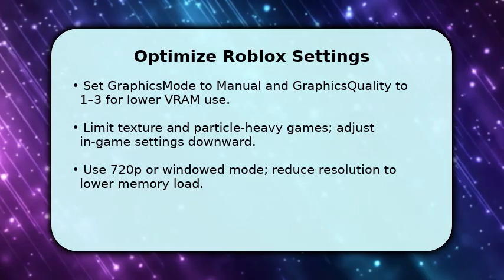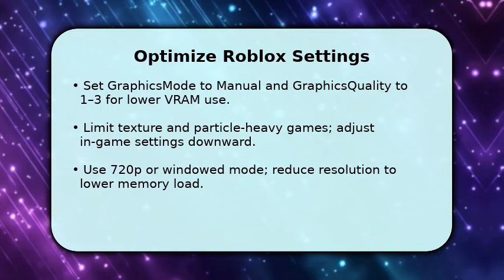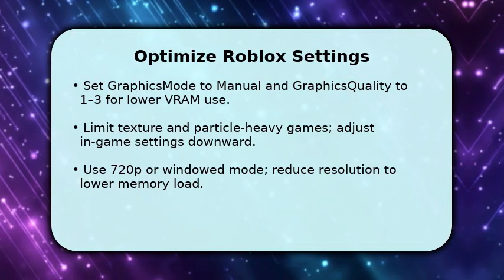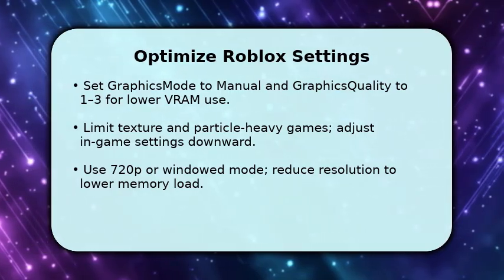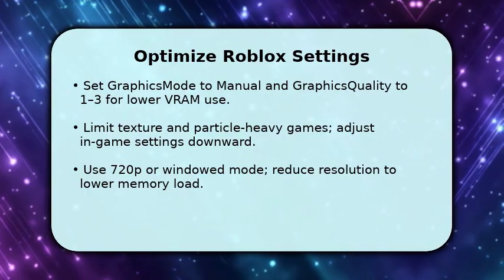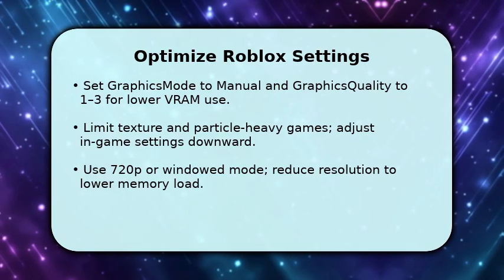How to Fix Roblox Low Memory (easy Method)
How to Fix Roblox Low Memory (easy Method) | 🔒 Surfshark VPN Deal — Stay private and secure. $1.99/mo + 3 Months Free ▸

Discover the simple steps to resolve Roblox low memory issues. This video guides players through optimizing their gaming experience by fixing common problems related to insufficient RAM, ensuring smoother gameplay and enhanced performance.